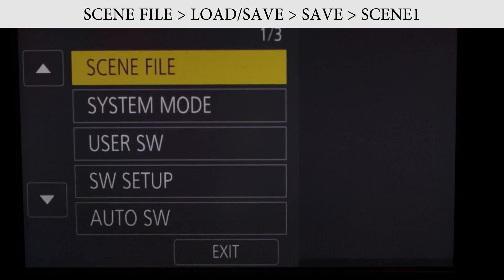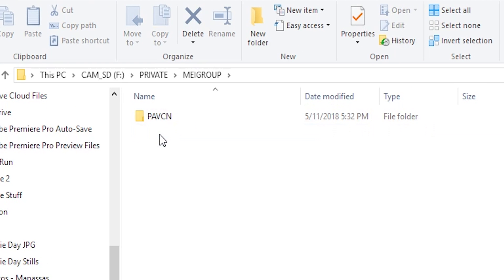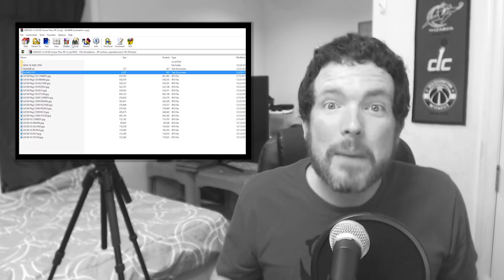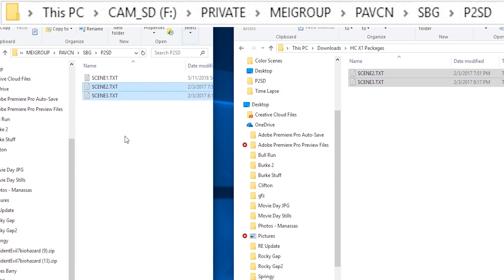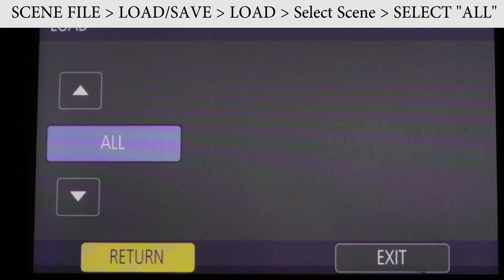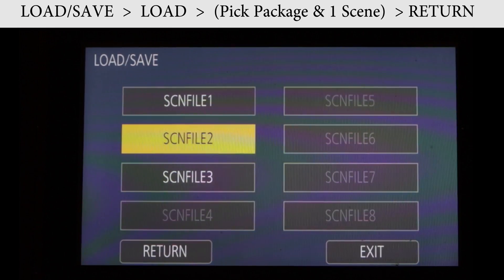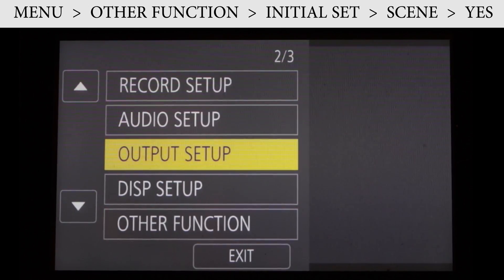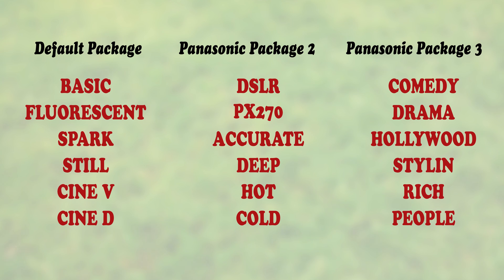How To Download And Load 12 New Scene Files To The Panasonic HC-X1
Panasonic’s Official Scene Packs 2 & 3
Instructions On How To Load Presets

Panasonic created 12 additional Scene Files to go along with the default 6 that come with the HC-X1 camera (and the Panasonic AG-UX180). This video talks about how to download these files and then how to install them on your video camera.

If you want to learn more about Scene files and see some examples of them in action watch our previous video